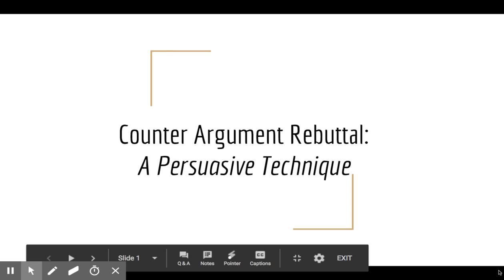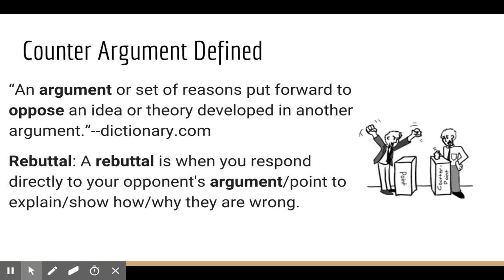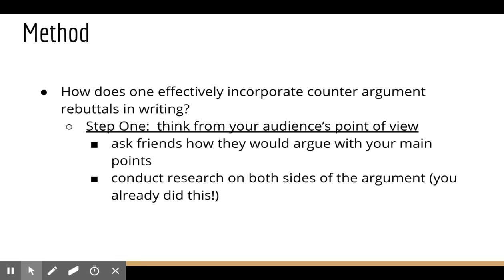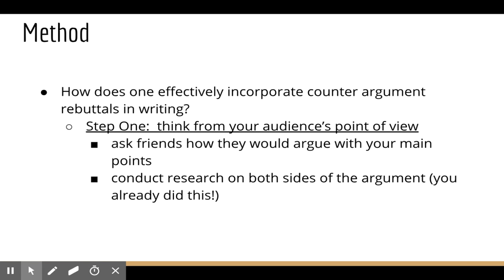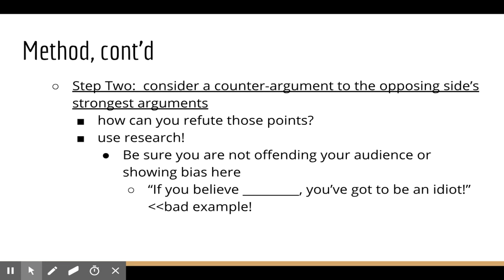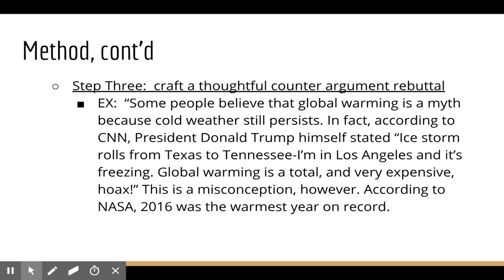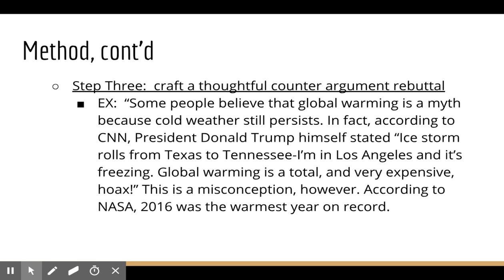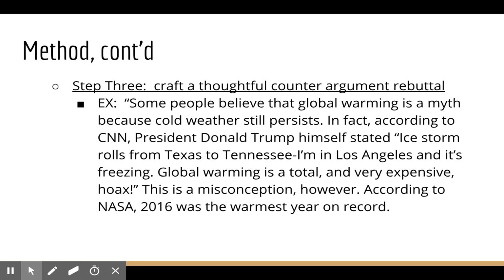Counter Argument Rebuttal